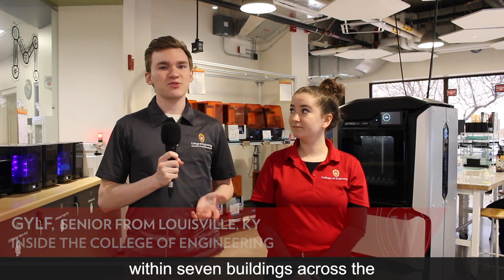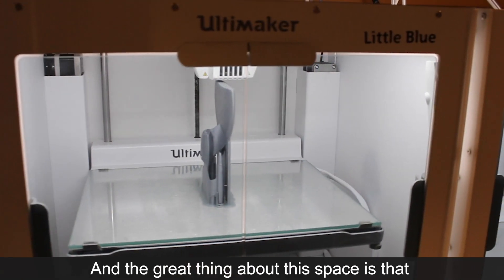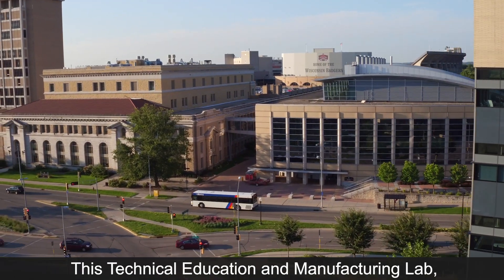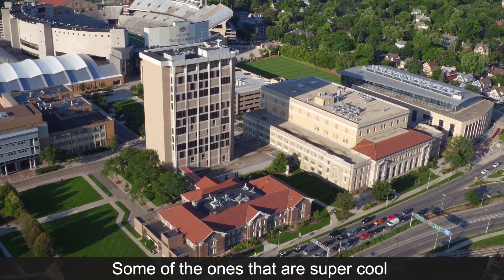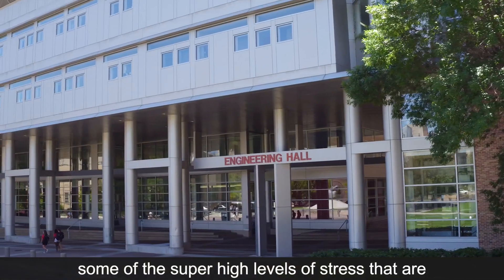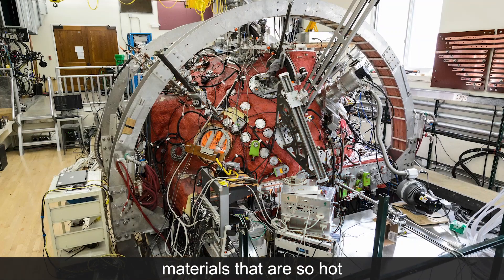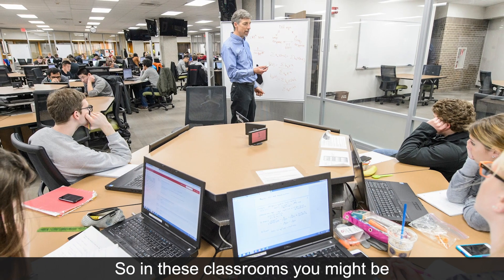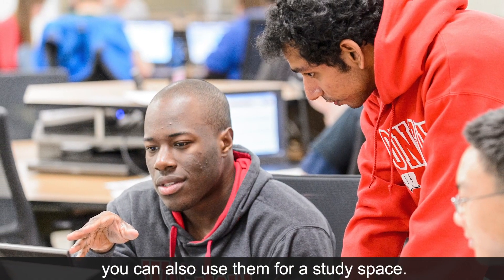Engineering Campus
Learn about all you can do (and make!) at UW–Madison Engineering.